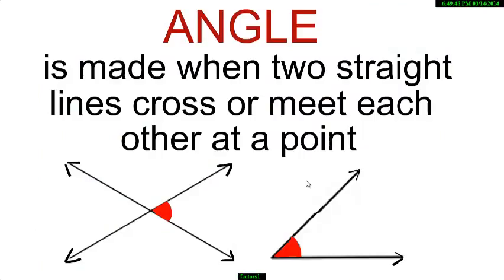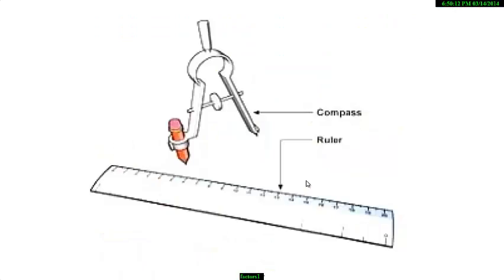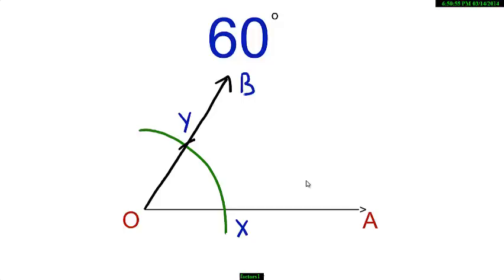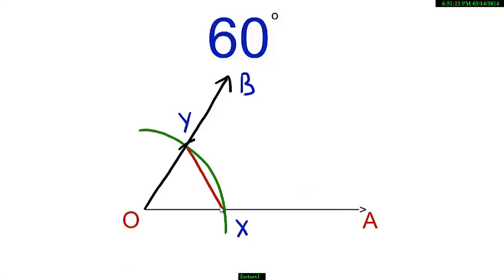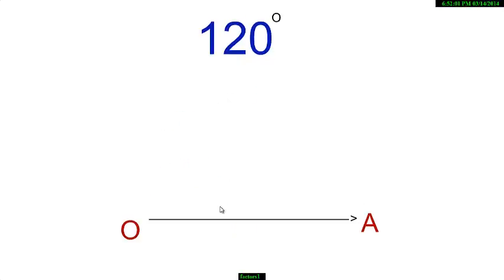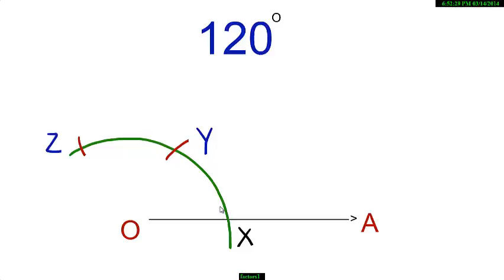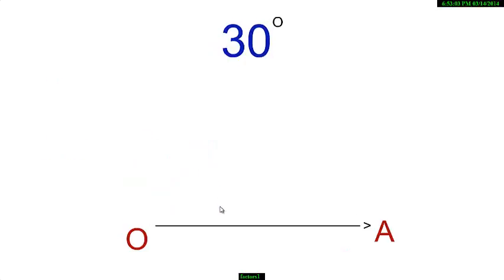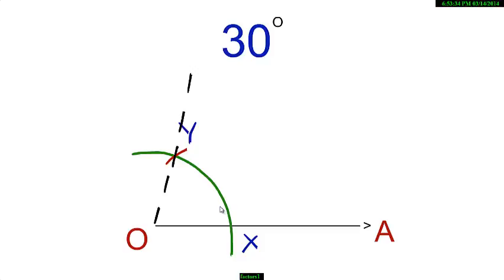MM 6 Lab 56 : standard angle construction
To discover construction of standard angles of 300, 600 and 1200